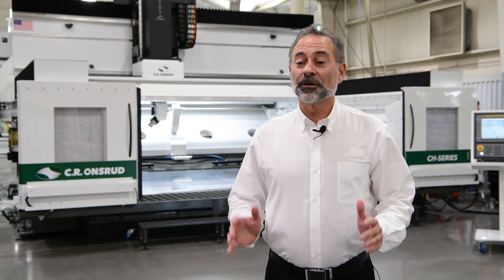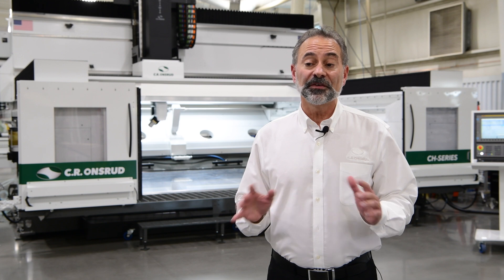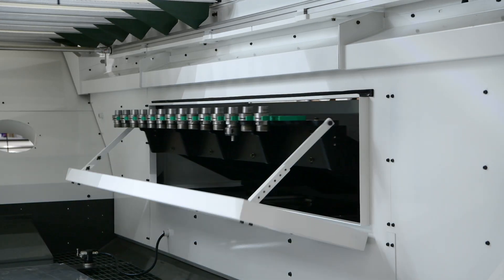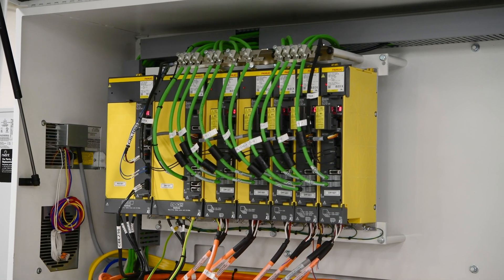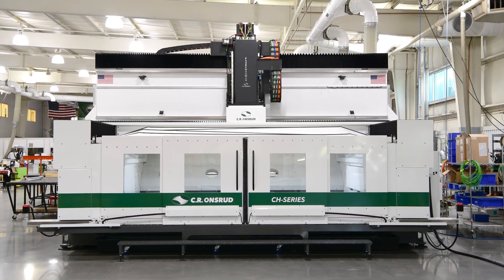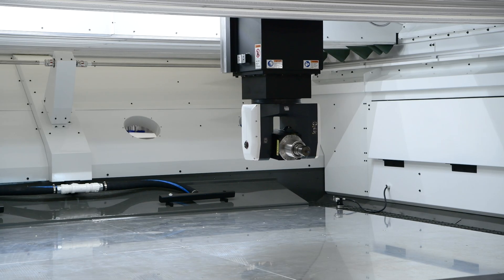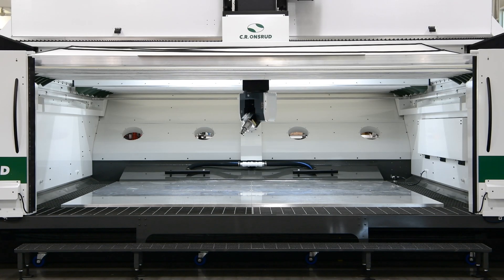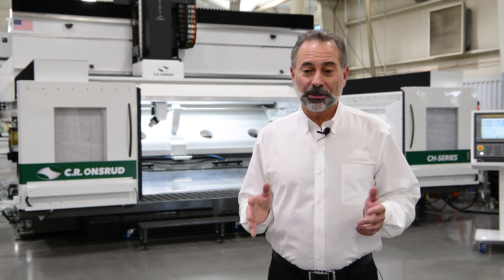When Large Parts Don't Fit in a Traditional Mill, There's the 5-Axis CH-Series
Join Joe Stangarone at C.R. Onsrud's North Carolina factory as he introduces the remarkable 5-Axis Compact High-Rail Series machine. This massive moving bridge boasts over three feet of bearing spacing, offering superior rigidity over the cutting area and an impressive 53" Z-stroke thanks to its Z-axis ram.

Designed to handle larger parts that don't fit in traditional milling machines, this machine features a spacious 10x12-foot table and a heavy steel base with internal steel weldments to support the weight of substantial materials like aluminum molds. Loading heavy materials is made easy with internal perimeter walkways and a retractable bellows roof, allowing for overhead crane access.

Equipped with a 24 horsepower 2-axis head (expandable to 75 horsepower), a 15-position tool changer (with options for more), and support for wet and dry machining, the Compact High-Rail Series offers versatility and efficiency. Optional under-the-table chip management and a fully enclosed design with a bellows roof safeguard electronics, mechanical drives, and operators from contamination.

Driven by FANUC, the global leader in CNC control, this machine has been tailored for clients in aerospace and defense, particularly those manufacturing innovative composite parts. With a 10x12 work volume, dual ball-screw-driven bridge, and continuous C-Axis for unrestricted spindle rotation, it delivers high-speed, accurate cutting power for carbon fiber trimming with dust containment.

For workholding, vacuum fixtures are accommodated with a vacuum manifold at the table's rear. Dust management is addressed with four 12" vacuum ports at the machine's rear.

If you require a large work volume and high-speed machining with containment, consider the Compact High-Rail Series. It may be the solution to elevate your business. If you have different machining challenges, reach out to C.R. Onsrud for potential solutions.